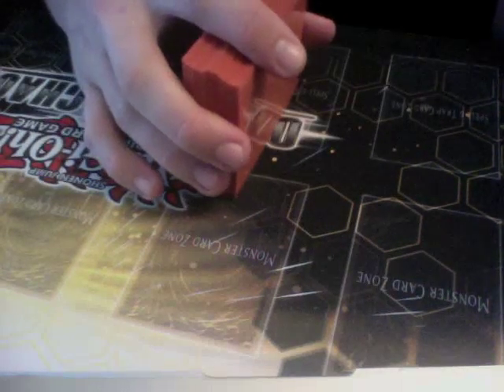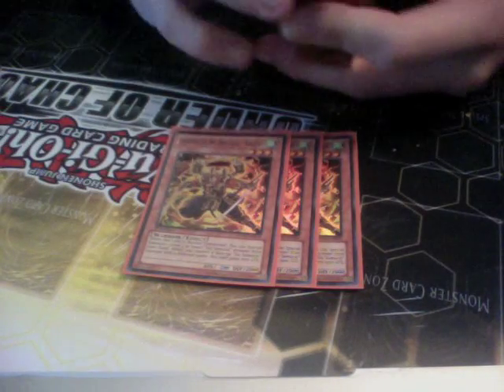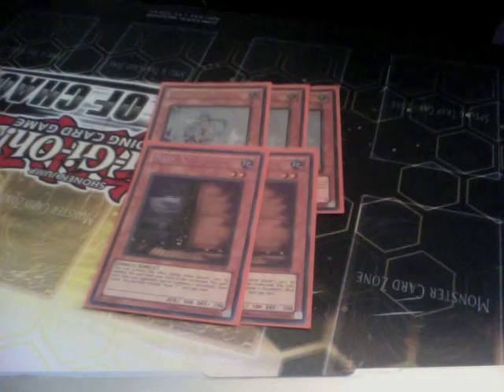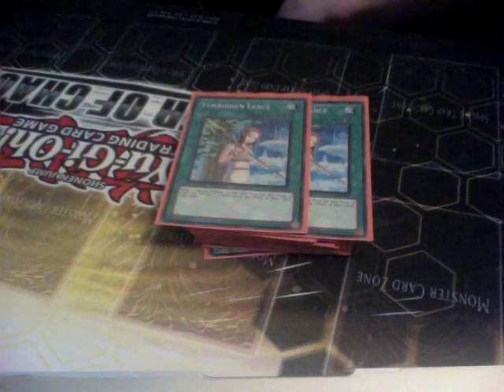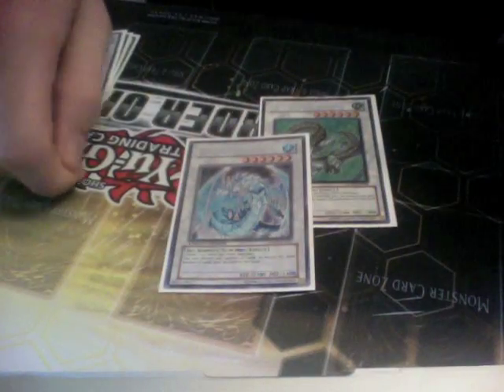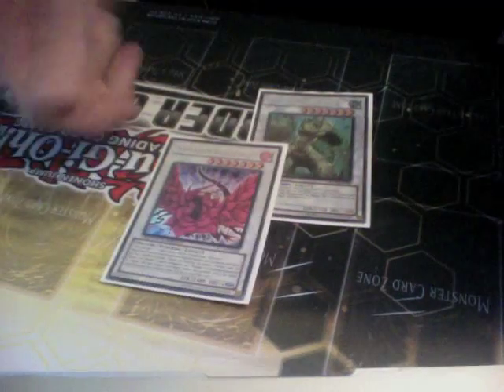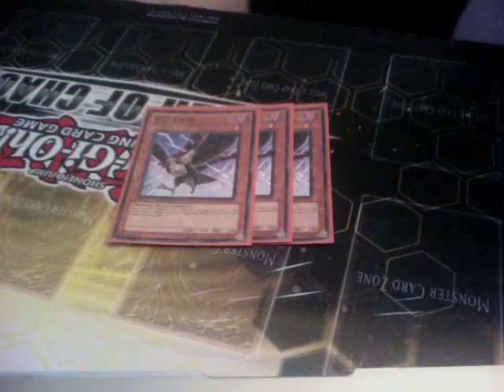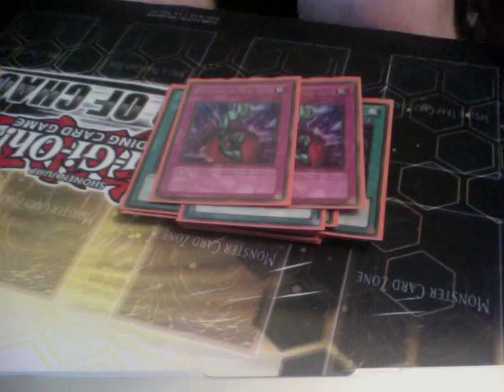Hero Hiatus! A run with Samurai